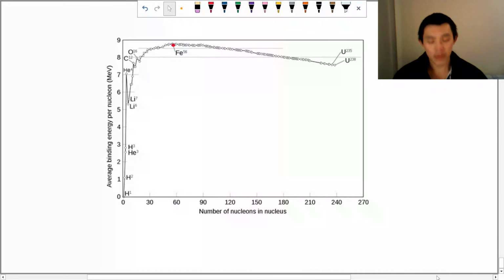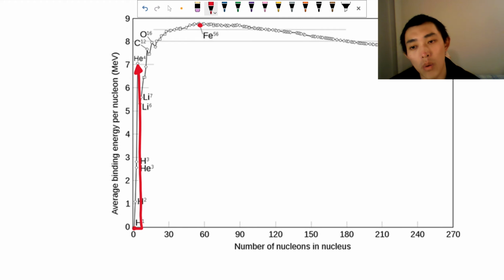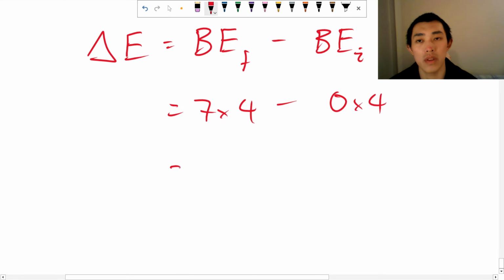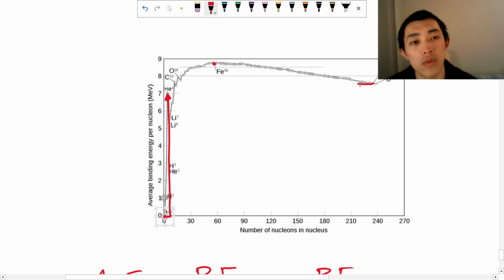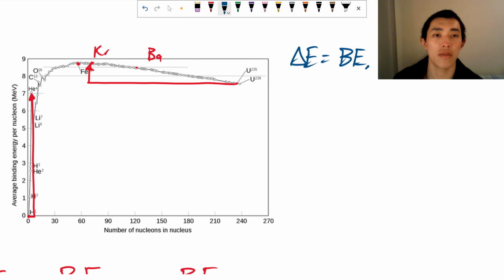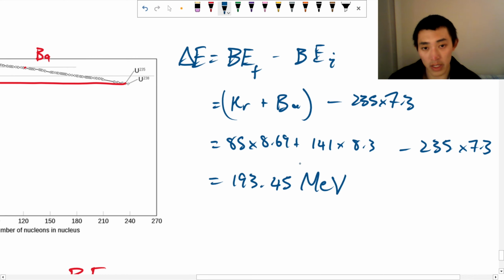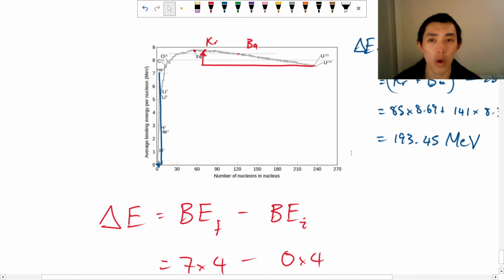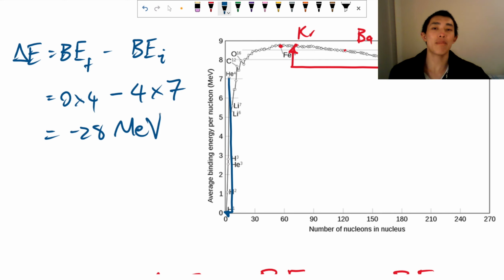Why Fusion and Fission Release Energy | 1st in James Ruse | HSC Physics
This video explores why both fission and fusion reactions release energy.

Designed for HSC Level NSW Physics. Presented by Bob Chen who was 1st in James Ruse Physics and was a state ranker in Physics HSC.

Tutorgum offers HSC Physics Tutoring, HSC Chemistry Tutoring, HSC Maths Advanced Tutoring, HSC Maths Extension 1 Tutoring, HSC Maths Extension 2 Tutoring. Tutorgum also offers HSC tutoring, science tutoring, year 11 tutoring, year 12 tutoring, Sydney tutoring. Bob Chen is a James Ruse graduate who currently studies medicine at the University of Sydney.